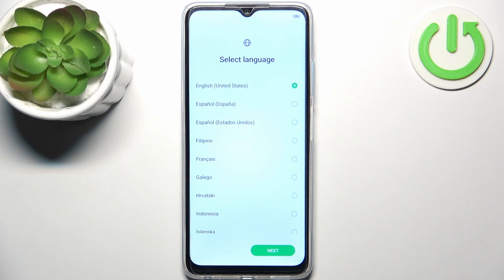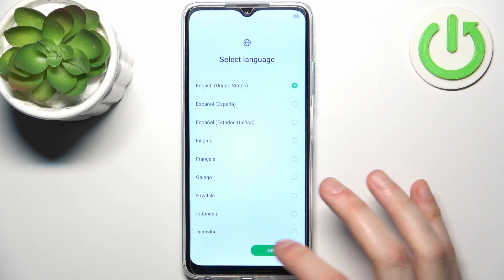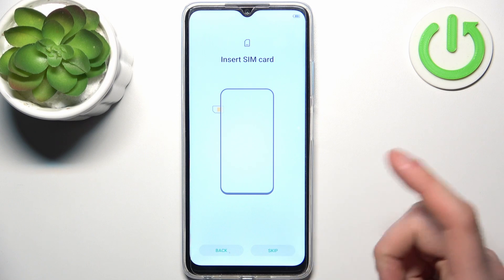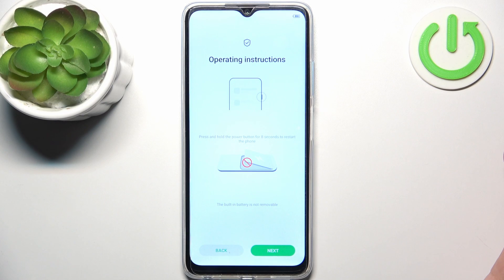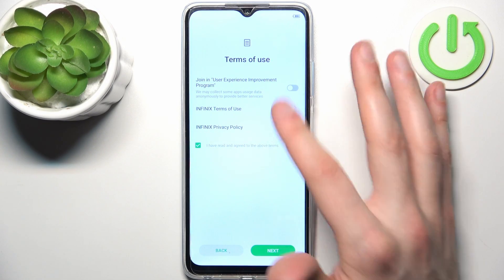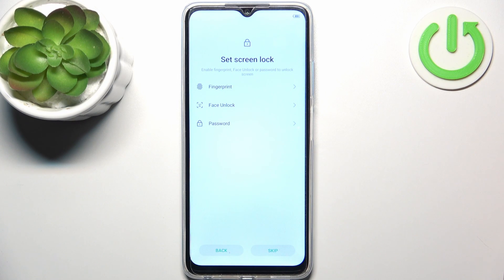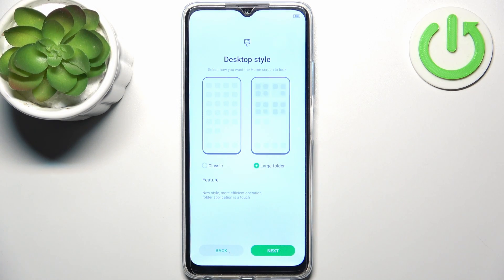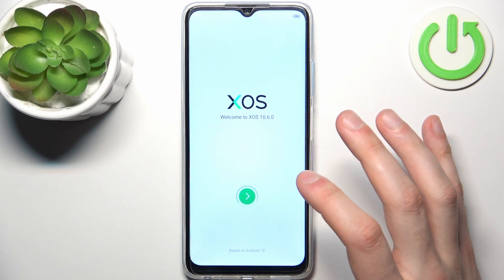How to Perform an Initial System Setup on INFINIX Hot 30 Play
Discover how to run the initial system setup procedure on your INFINIX Hot 30 Play phone with our comprehensive tutorial. We'll guide you through the setup process, helping you configure essential settings and personalize your device according to your preferences. Stay informed and in control of your device with our expert tips for running the initial system setup on the INFINIX Hot 30 Play phone.

How to set up the system on the INFINIX Hot 30 Play phone after a factory reset? How to go about phone setup on INFINIX Hot 30 Play? How to configure the INFINIX Hot 30 Play phone during setup?